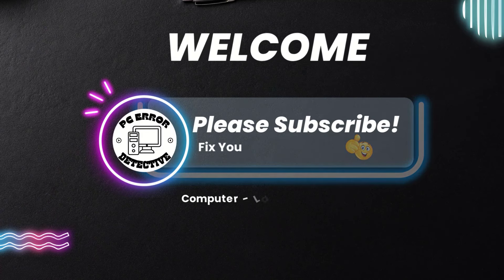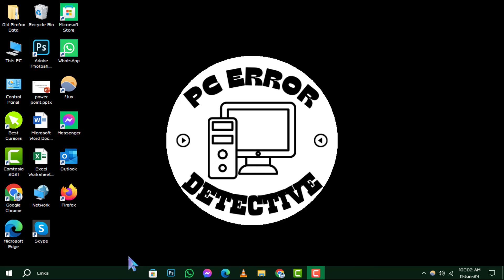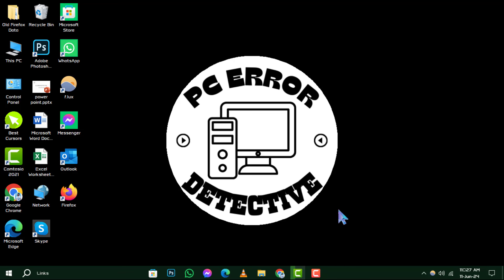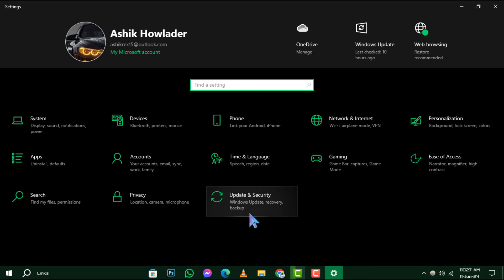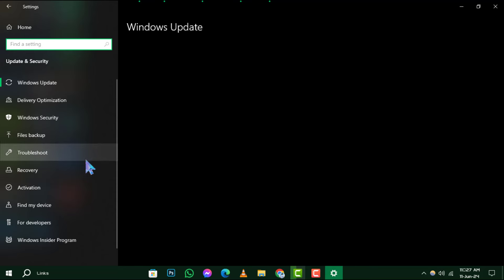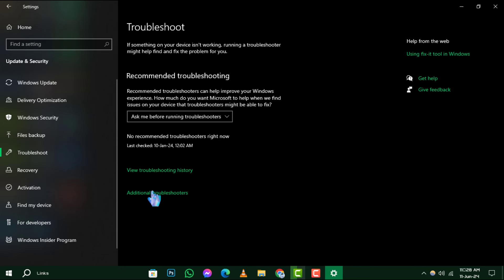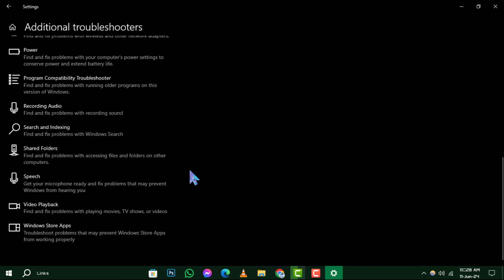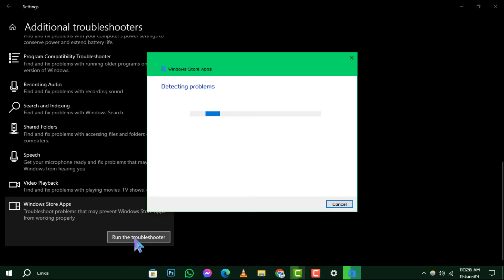How to Fix File System Error (-21472)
Learn how to resolve the file system error (-21472) on your Windows system. This video tutorial will guide you through the troubleshooting steps to fix this error and get your system back to normal. Follow along to understand the methods to resolve this specific file system error and ensure smooth operation of your computer.

- Fixing file system error (-21472)
- Troubleshooting file system error (-21472)
- How to resolve file system error (-21472)
- Fixing Windows error (-21472)
- Resolving file system error on Windows